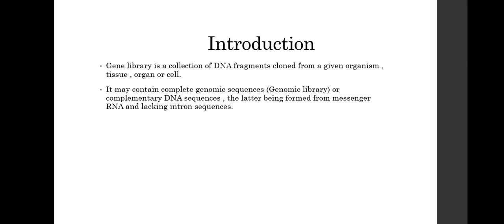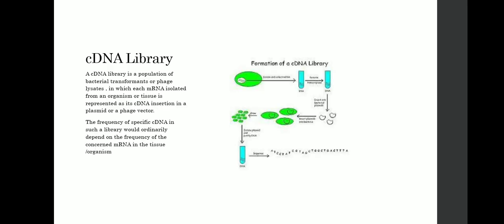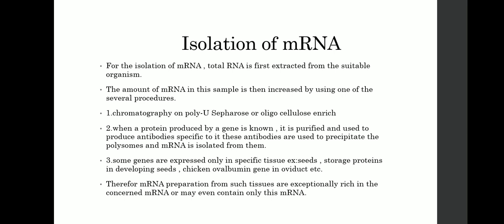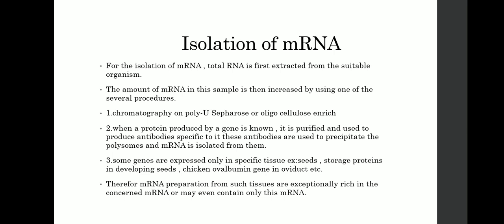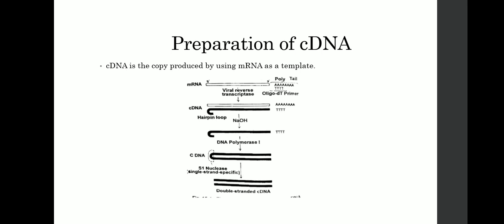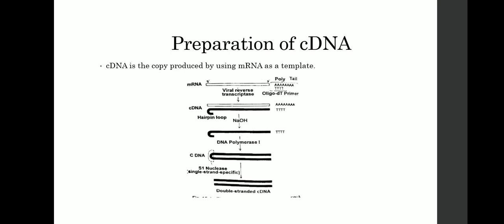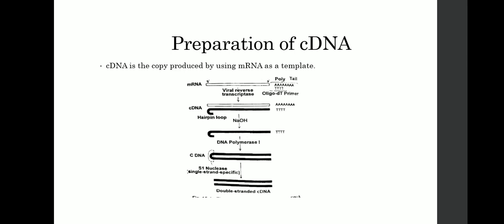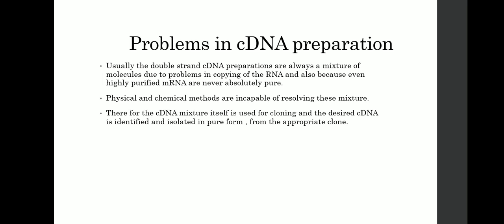cDNA Library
Gene library-Construction of cDNA Library